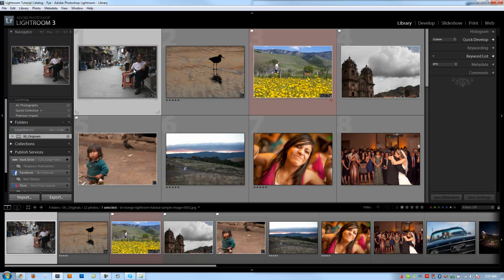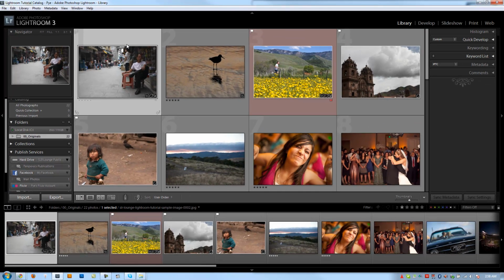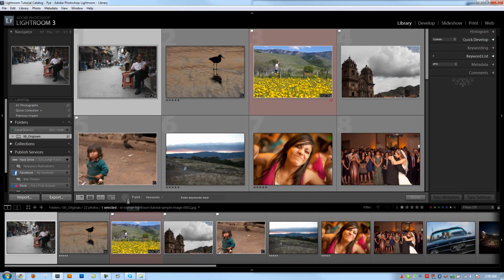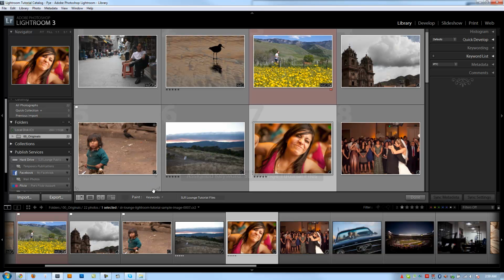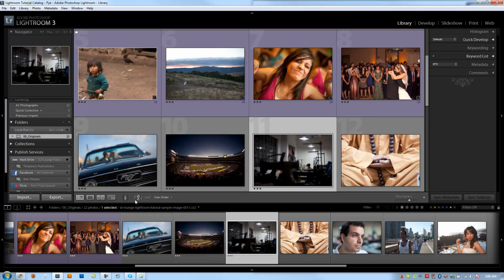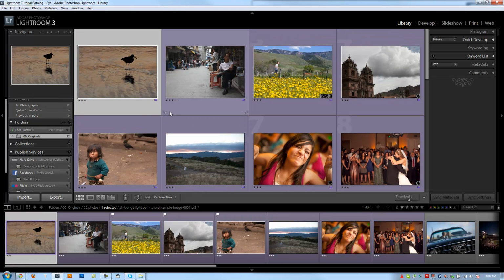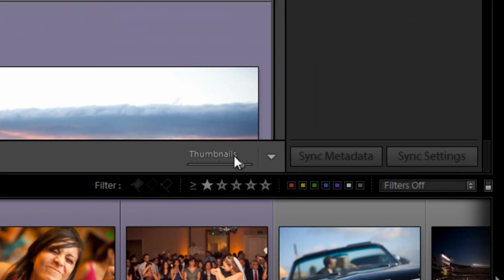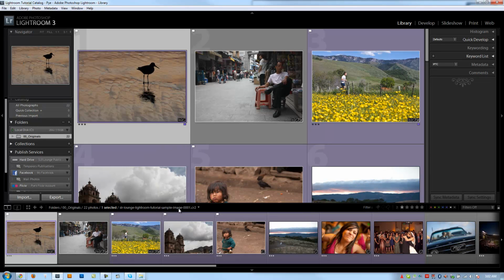Learning the Details of the Library Toolbar in Lightroom 3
The Library Toolbar can put a lot of Lightroom's Library tools right at your fingertips. The cool thing about Lightroom's Toolbar system is that the functionality of the toolbar changes with each different Library Module.

Of course, we will cover the other module functionality in those specific chapters. For now, let's go over the Library Toolbar functionality.